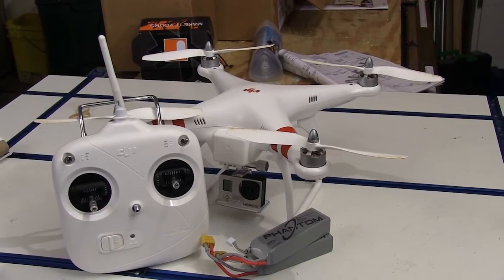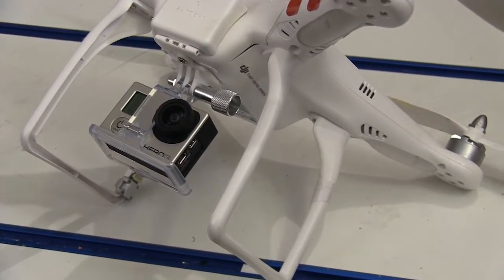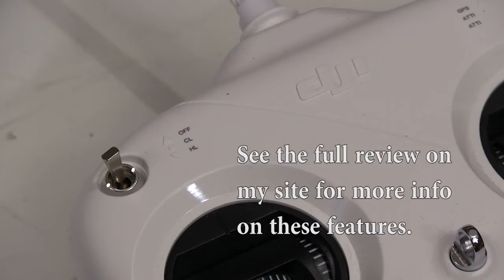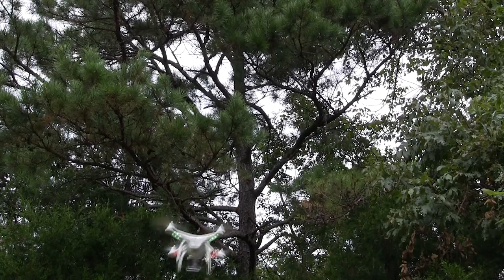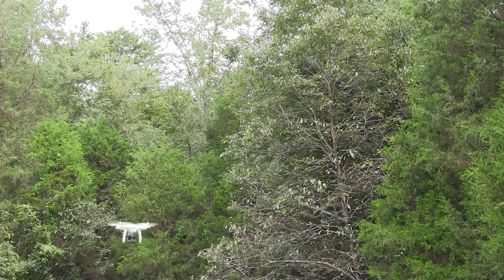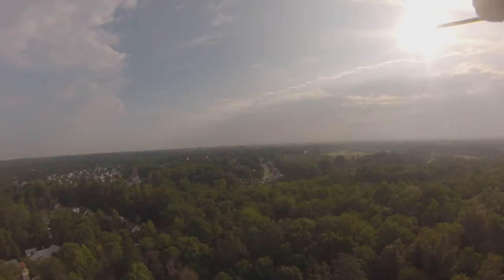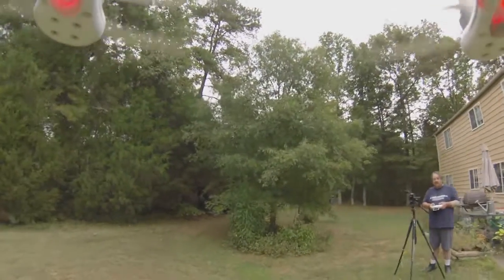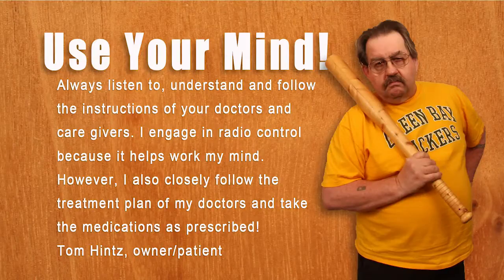DJI Phantom Quadcopter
The full review hat lots of photos and more details including pricing.